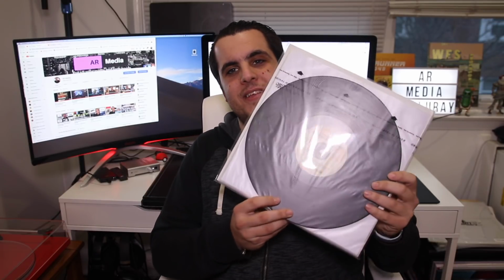My Movie Soundtracks Record Collection Pt 1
In tonights video I share part one of my Movie Soundtrack/Score Record collection. Over the past few months I've gotten big into collecting vinyl and with most of them being movie related as well as you guys being audio enthusiasts I wanted to share them with you! I hope you enjoy the video and let me know if you want me to do part two!